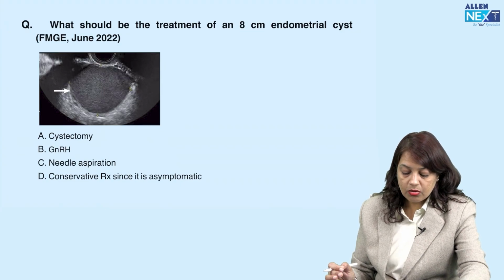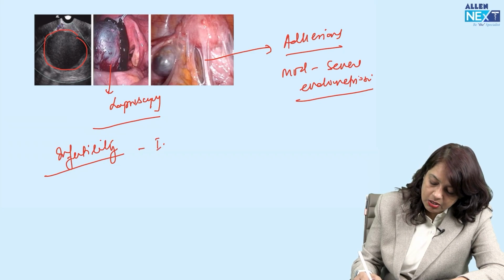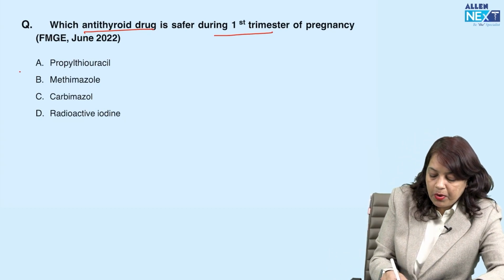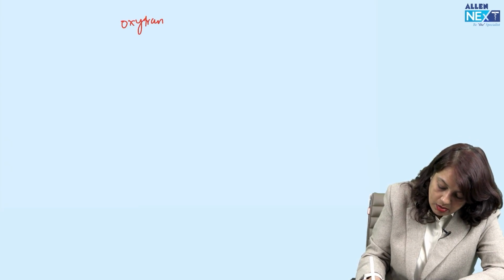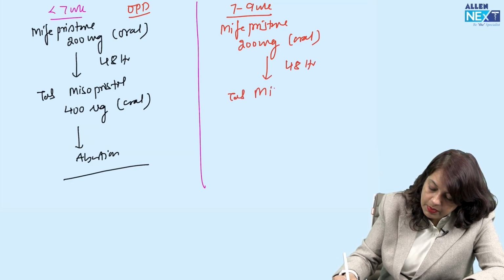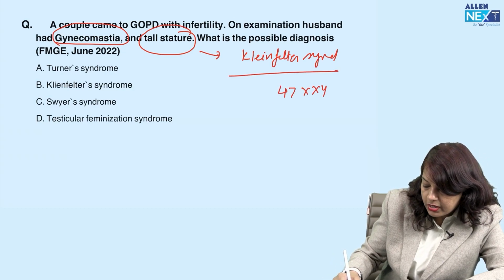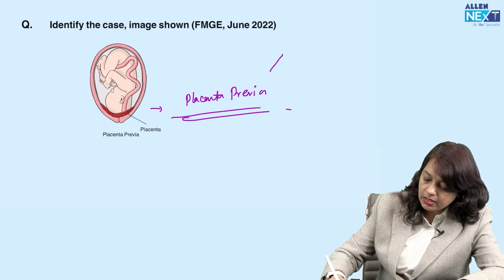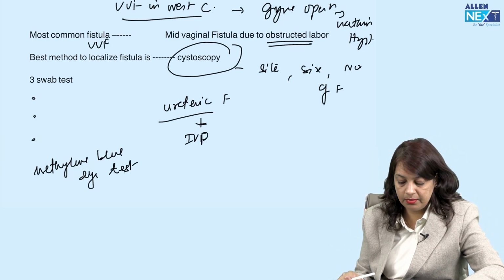FMGE & NEET PG Previous Year Questions of 2022 Part-2 | Obstetrics & Gynaecology | Dr. Harmeet Goel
Welcome, students! In this video, we are delighted to have Dr. Harmeet Goel, an expert in Obstetrics and Gynaecology, who will be discussing the Previous Year Question (PYQ) papers for FMGE 2022 and NEET PG 2022 Session. Dr. Harmeet will provide valuable insights and in-depth analysis of the Obstetrics and Gynaecology section, helping you prepare effectively for these important exams.

During this discussion, Dr. Harmeet will cover key topics and concepts from the field of Obstetrics and Gynaecology that frequently appear in the exams. By revisiting and dissecting the PYQs, you will gain a deeper understanding of the exam pattern, question trends, and the essential knowledge required to excel in the Obstetrics and Gynaecology section.